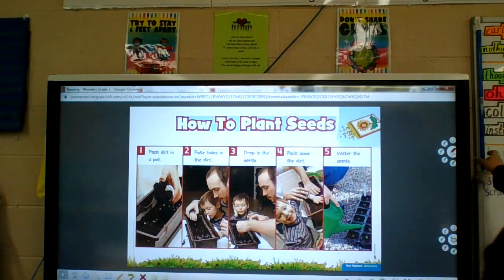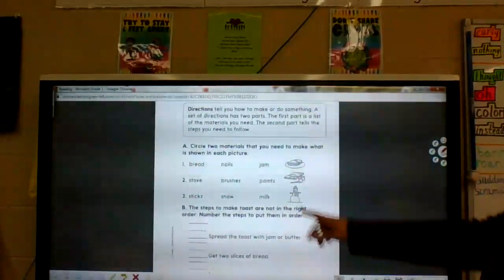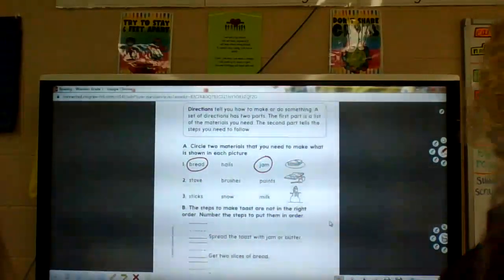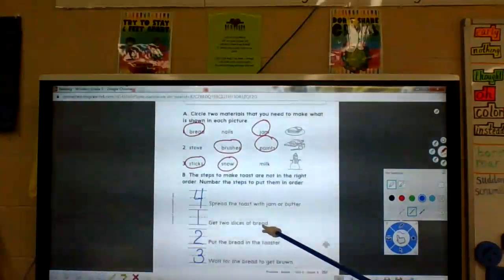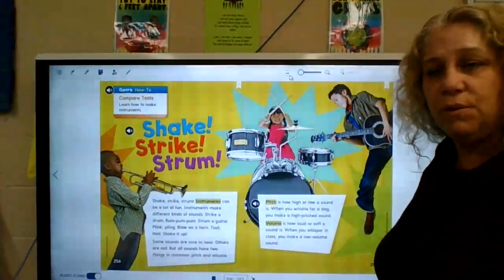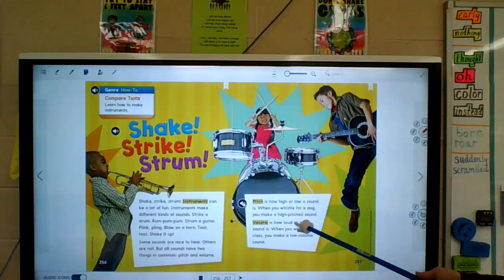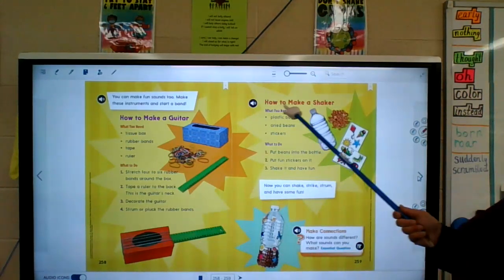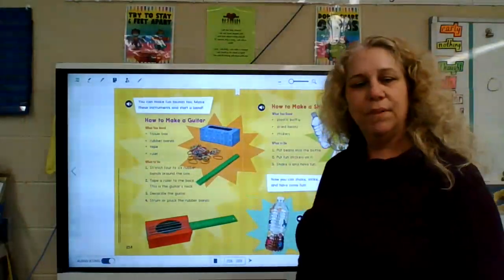April 23rd Reading